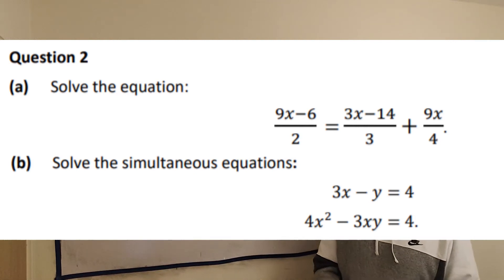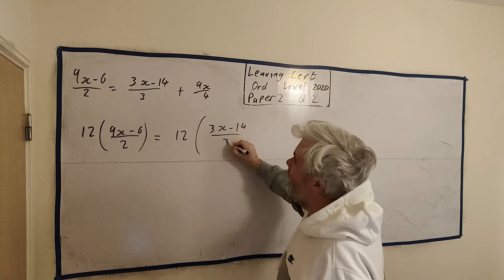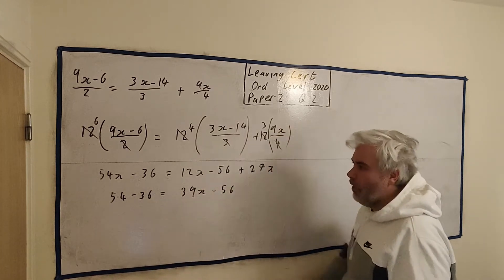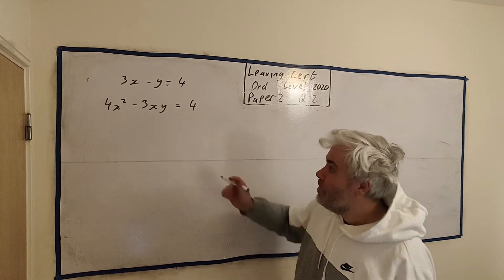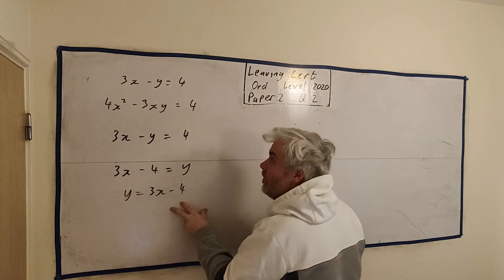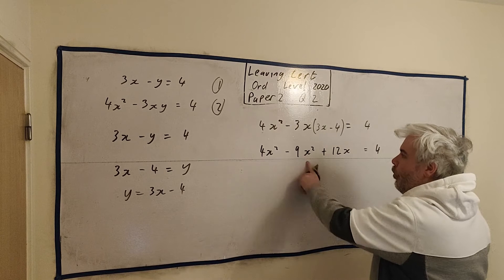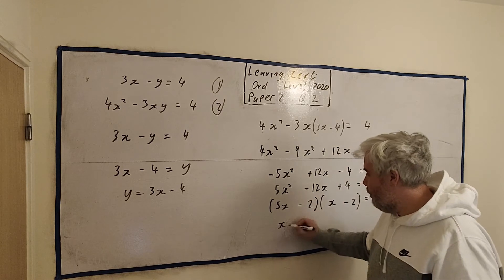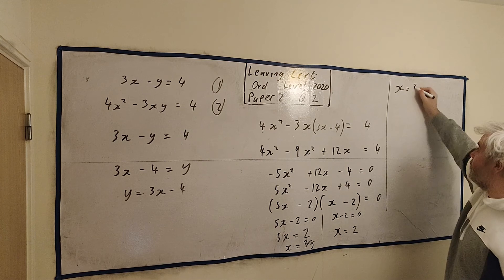Q2 Solutions for Leaving Cert Ordinary Paper 1 2020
Algebra